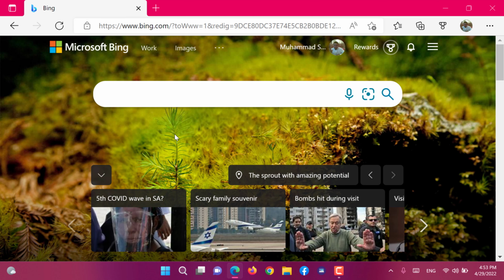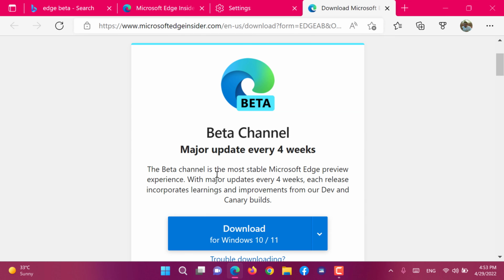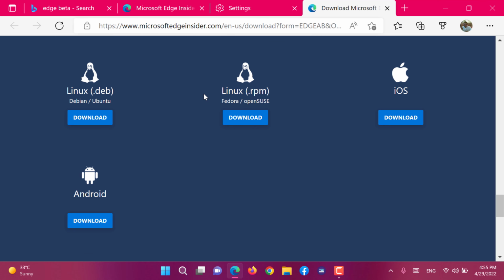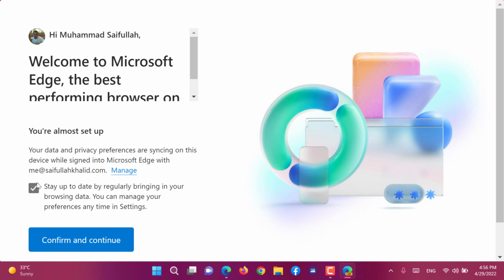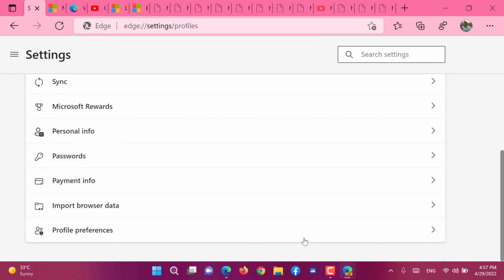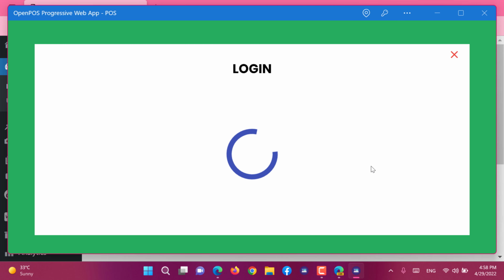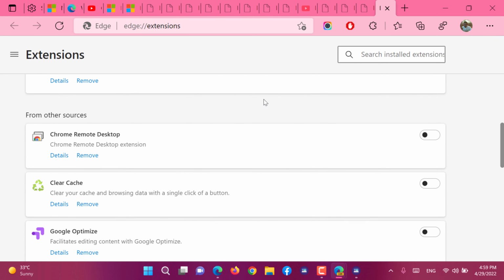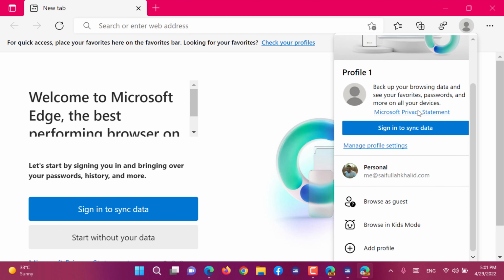Microsoft Edge Browser BETA, DEV, Canary Channels - Windows 11, Edge Latest Updates, PWA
EDGE Browser Latest Updates, Insider Previews
Progressive web apps - PWA
Beta Channel - Major update every 4 weeks
The Beta channel is the most stable Microsoft Edge preview experience. With major updates every 4 weeks, each release incorporates learning and improvements from our Dev and Canary builds.
Dev Channel - Updated weekly
Our Dev builds are the best representation of our improvements in the past week. They have been tested by the Microsoft Edge team, and are generally more stable than Canary.

Canary Channel - Updated daily
Want to see what we were working on yesterday? Canary will be released automatically almost every night to keep you up to date on our progress.